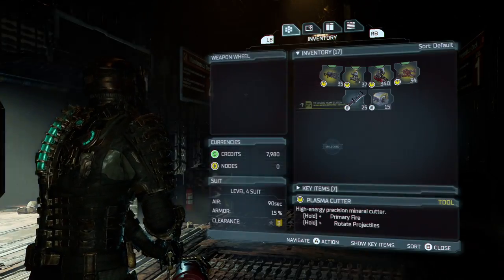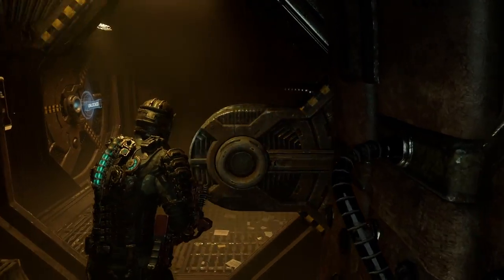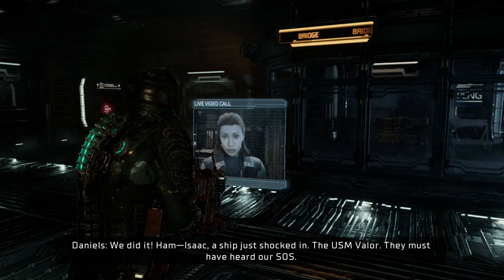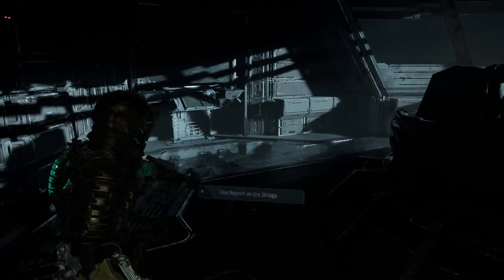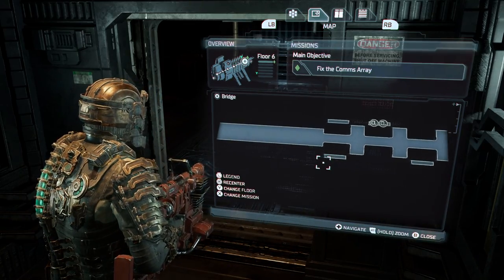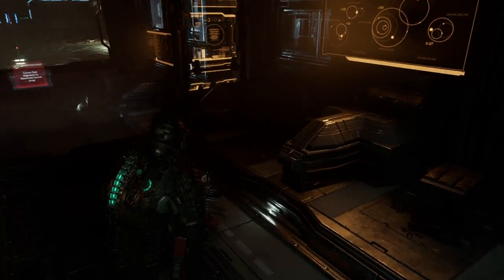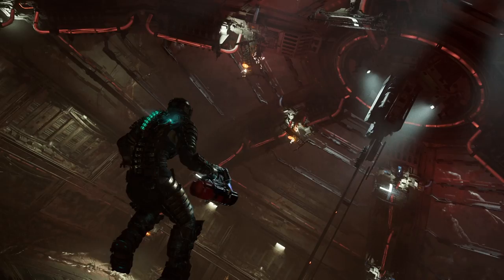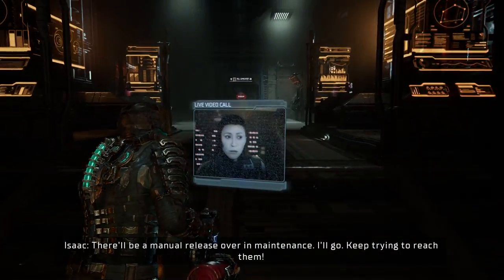Dead Space (2023) - Ep 13 - USM Valor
Isaac Clarke is an everyman engineer on a mission to repair a vast mining ship, the USG Ishimura, only to discover something has gone horribly wrong. The ship's crew has been slaughtered and Isaac’s beloved partner, Nicole, is lost somewhere on board.

Now alone and armed with only his engineering tools and skills, Isaac races to find Nicole as the nightmarish mystery of what happened aboard the Ishimura unravels around him. Trapped with hostile creatures called Necromorphs, Isaac faces a battle for survival, not only against the escalating terrors of the ship but against his own crumbling sanity.